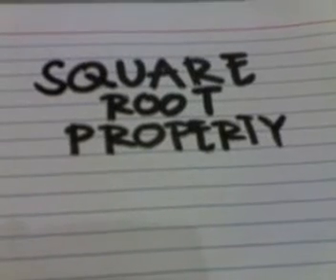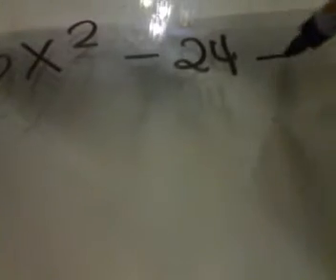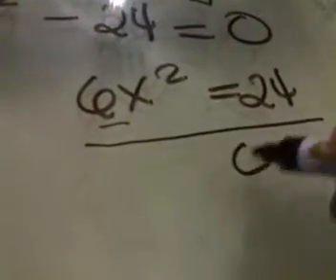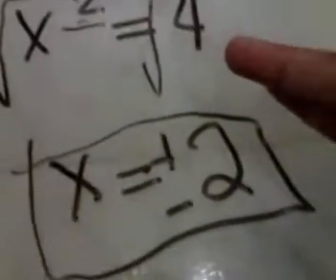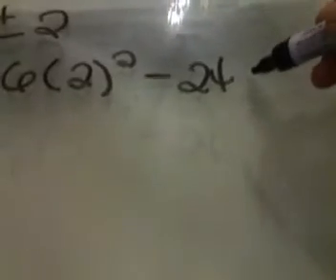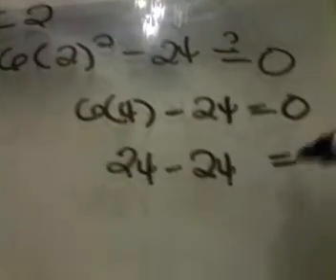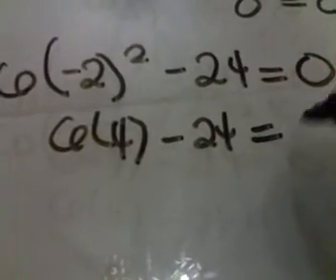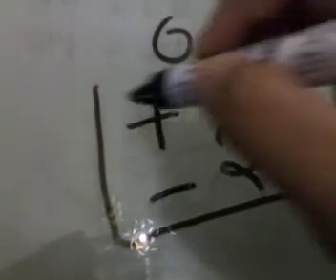Square Root Property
..hi there.. ..hope you learned something from the video.. i'll just upload the other 3 (factoring, completing the squares, quadratic formula).. -♥-♥-crecia-♥-♥-